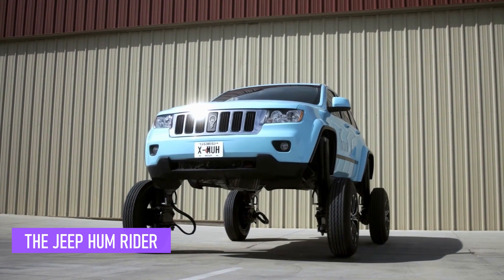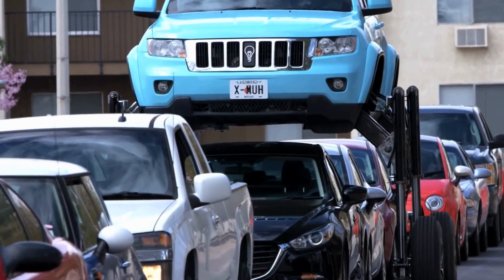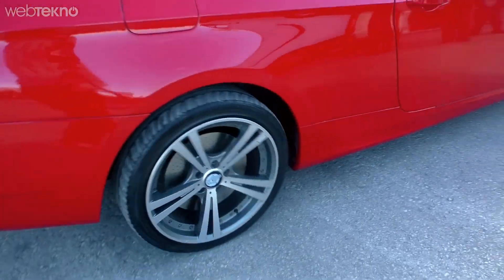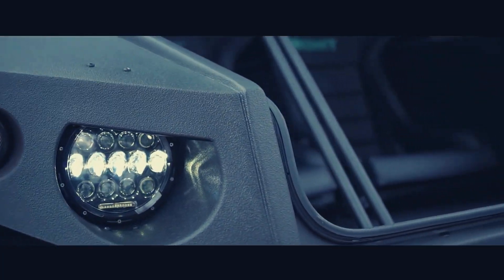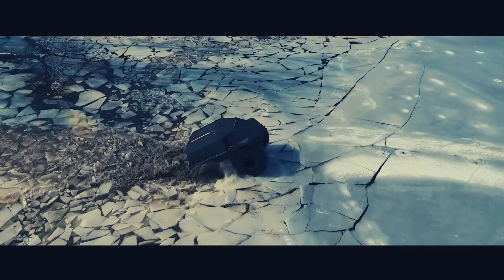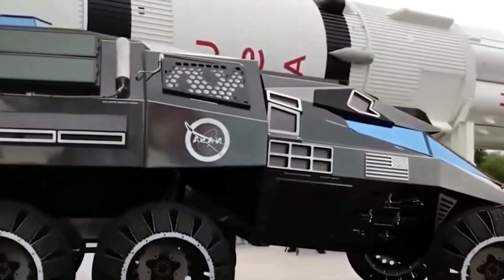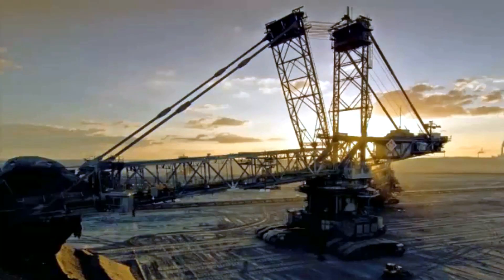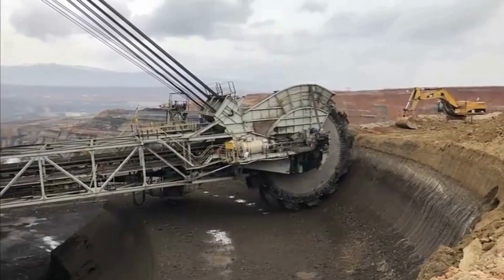5 Most Extreme Vehicles YOU WON'T BELIEVE EXIST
The Jeep Hum Rider:

The Hum Rider was first introduced in 2017 as a promotional stunt, to showcase the capabilities of vehicle technology. The Hum Rider is a modified SUV that has been equipped with hydraulic lifts, allowing the vehicle to elevate itself up to 9 feet in the air,  high enough to drive over other cars in traffic.
The car has a super impressive 4 camera system that allows you to see the cars below and around you, while you ride over them.
The Jeep Hum Rider is not commercially available to the public, and would totally break the laws of driving, But how cool would it be if we could just skip traffic and Smile and wave!

The next one we have is Letrons:

At the touch of a button, the car unfolds itself and transforms into a robot, just like something you’ve seen out of a movie.
Maybe because it was inspired by the movie franchise Transformers.
This incredible car, transforms into a robot in just 40 seconds.
Even though you can get behind the wheel, it can be remotely operated at speeds up to 20 kilometers Per hour. Not your typical speed of a BMW but this is certainly an exception for something we've never seen before.
It stands as a 12 foot tall robot, and this Transformer can move its head, arms and fingers. The car was first revealed in 2016 and took 12 engineers and 4 technicians and a whopping 11 months to complete.
Bids for this transformer robot reportedly started at $600,000.

THOR Ultimate ATV:

This one looks like it was sent by the superhero Thor, this ATV is no shy of being impressive. With a staggering capacity of 12 passengers, the THOR Ultimate ATV is designed for group adventures and exploration. It's designed with all-terrain capabilities, On land, it can reach speeds of up to 60 kilometers an hour, allowing for swift and exhilarating journeys. But its abilities don't stop there, This ATV travels on water at a speed of 7 kilometers an hour.it effortlessly transitions from land to water, expanding its versatility. The control system exactly mirrors a car, With a weight of 2200 kg, this ATV strikes a balance between durability and maneuverability, making it an ideal choice for those seeking thrilling off-road experiences.

Mars Rover Vehicle Navigator:

The Mars Rover Vehicle  is an awe-inspiring and futuristic concept vehicle designed for navigating the demanding landscape of Mars. With its massive size, measuring 28 feet long, It’s a remarkable project led by the Kennedy Space Centre. Its design features a mobile lab and enormous wheels, meticulously crafted to travel the treacherous terrain of dunes, rocks, and craters. While it may never actually get to roam the surface of Mars, visitors have the unique opportunity to get up close and personal with this extraordinary machine at the Kennedy Space Center Visitor Complex.

The Bagger 293:

The Bagger 293 is an enormous bucket-wheel excavator, often referred to as the largest land vehicle in the world. It's Manufactured by a German company and this colossal machine is an engineering marvel designed for massive mining operations. With its awe-inspiring size and capabilities, the Bagger 293 stands over 96 meters tall and spans a length of 225 meters. It weighs a staggering 14,200 metric tons and requires a team of operators to control its intricate operations.

The Bagger 293's primary purpose is to excavate and remove materials in open-pit mining sites. Its giant bucket-wheel, which has a diameter of 21.6 meters and is equipped with 18 buckets, and can remove up to 240,000 cubic meters of material per day. The excavated material is then transported by a conveyor system, which stretches over several kilometers, to the processing or dumping areas.